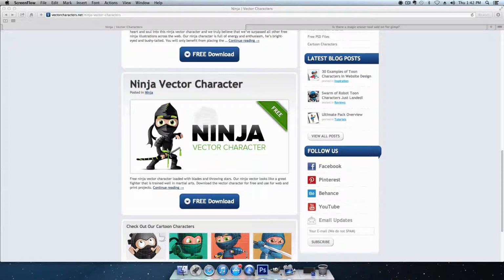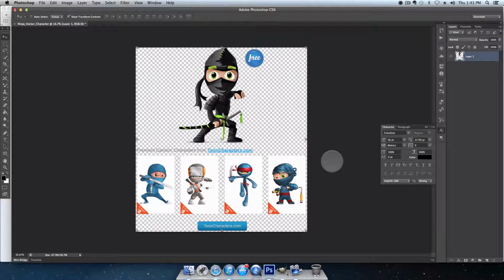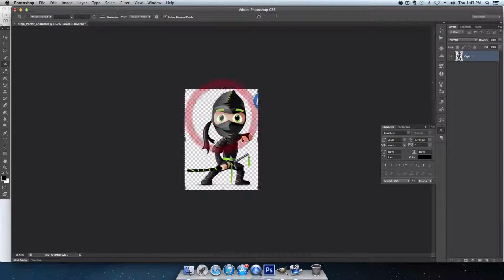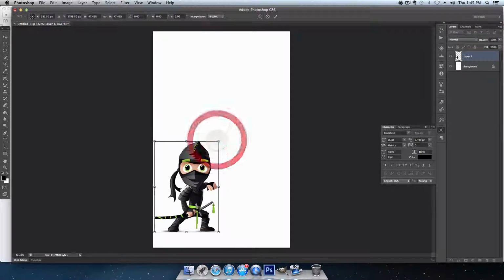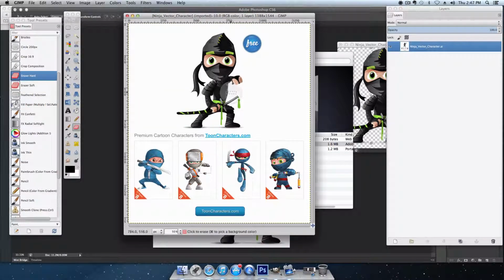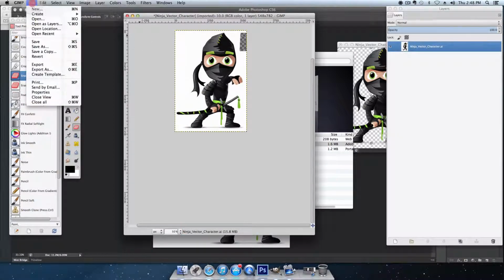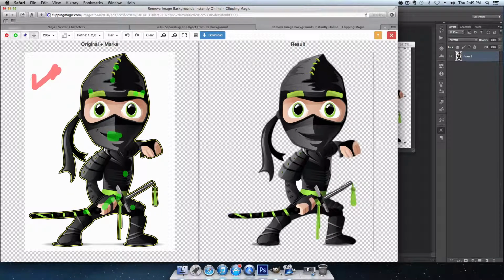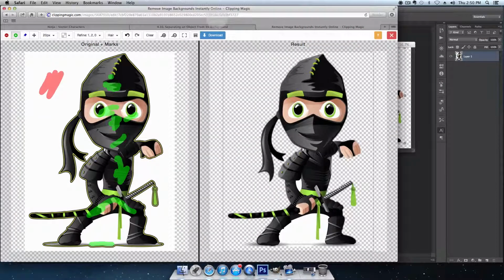Mascot Tips - Workflow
Just a few tips and tricks that will help you use the Free mascots and characters...not professional Photoshop or graphics mumbo jumbo...just the quick and easy way to 'do what you gotta do'.